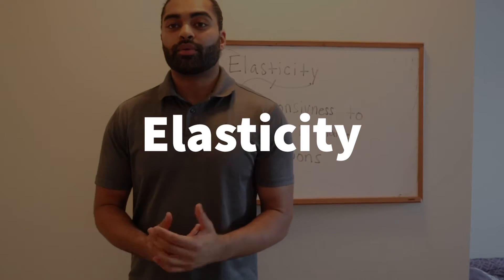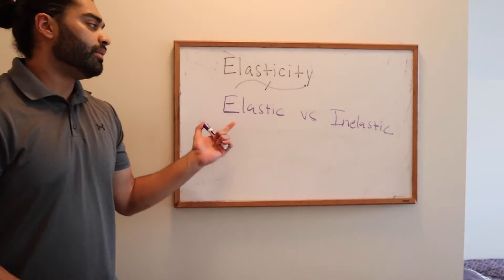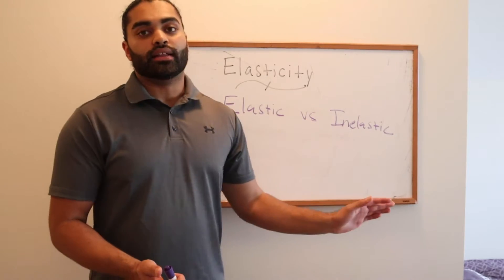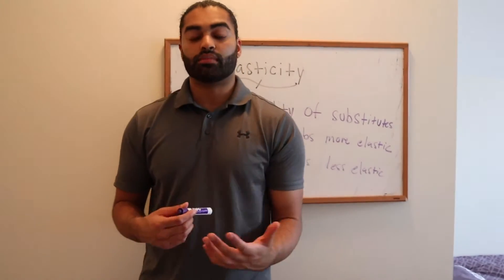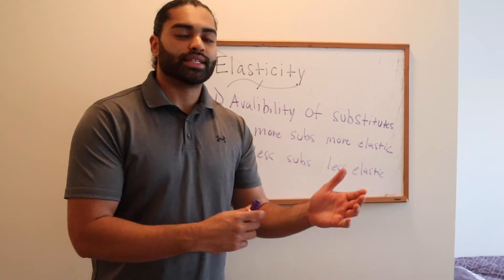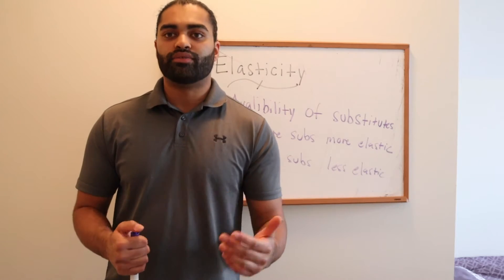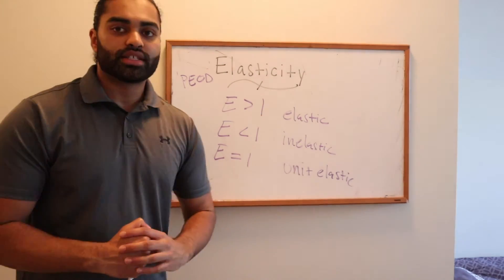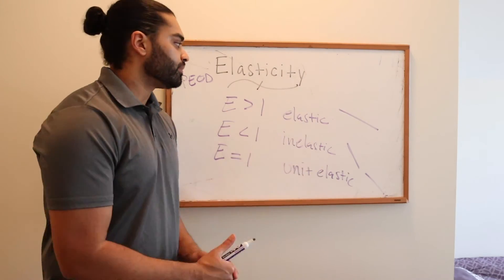Elasticity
This video will focus on elasticity. We will be measuring the responsiveness to price change with Price Elasticity of Demand.